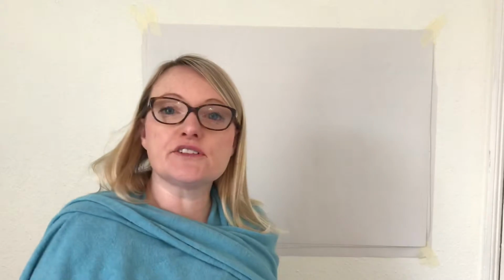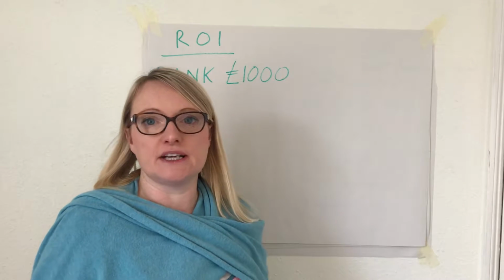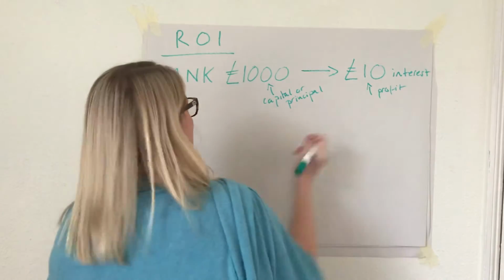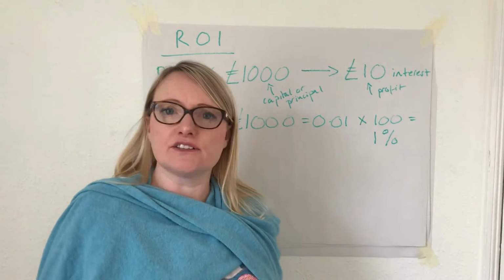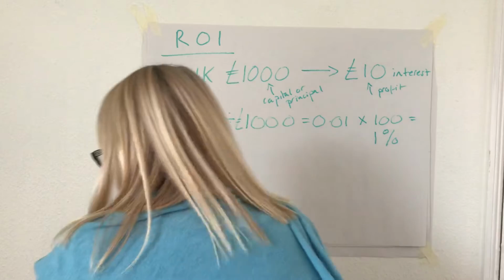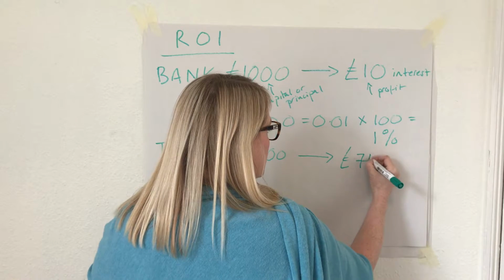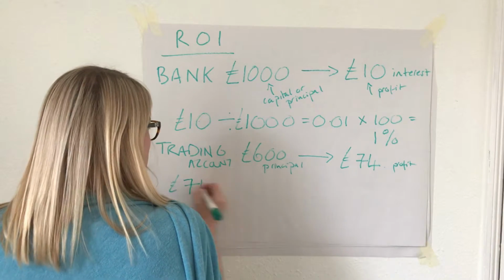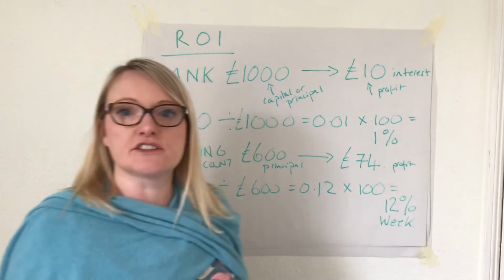How to work out return on investment?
How to work out  return on investment.  This calculation helps to assess a potential investment.